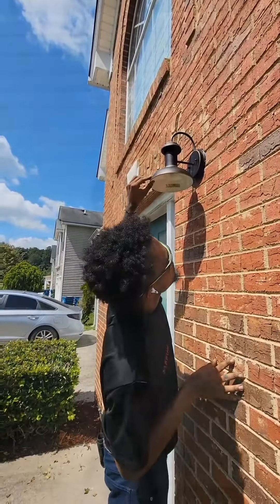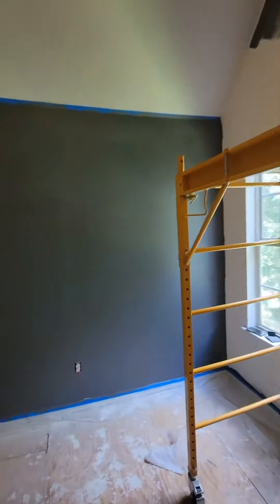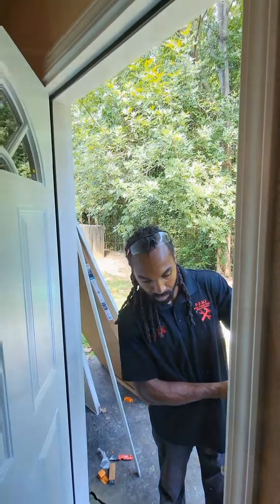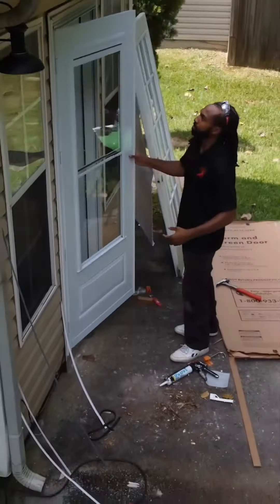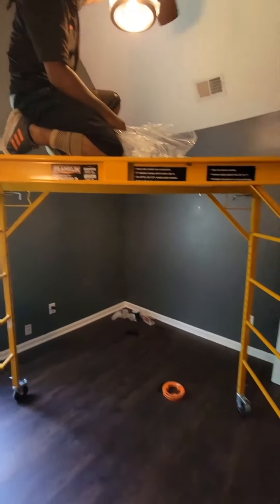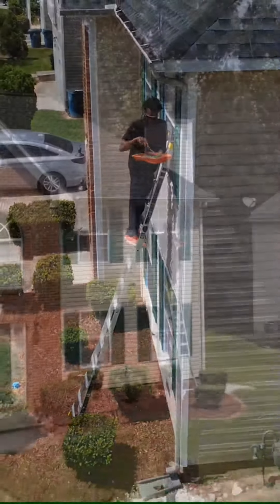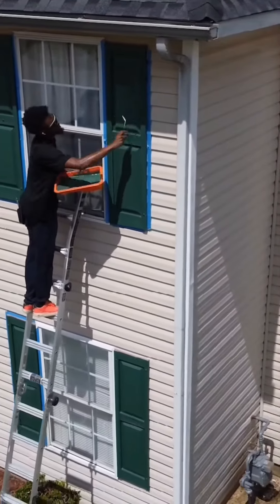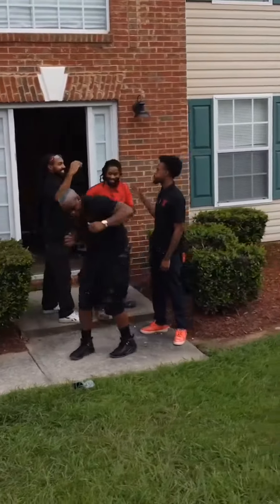Penn Family Home Improvements Small To Do List For One Of Our Newest Customers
This is a small to-do list for one of our newest customers. We enjoyed knocking this out building new relationships and  furthering the training for our newest team members.